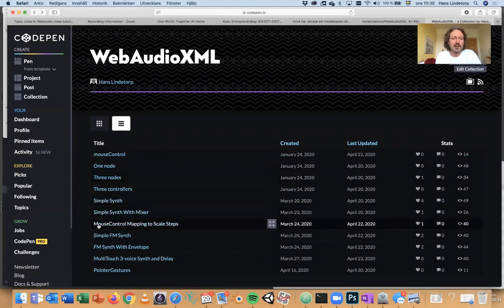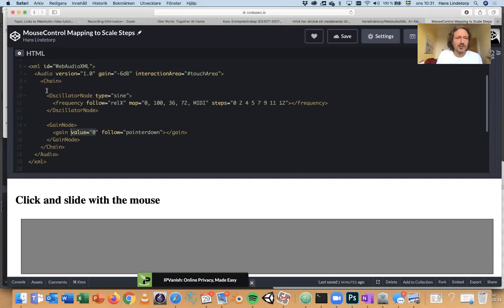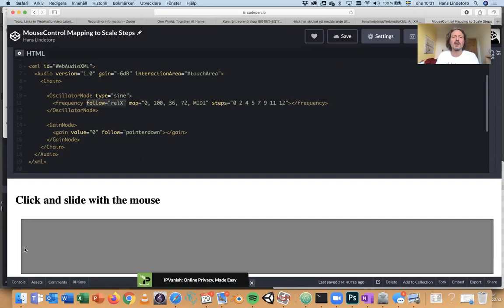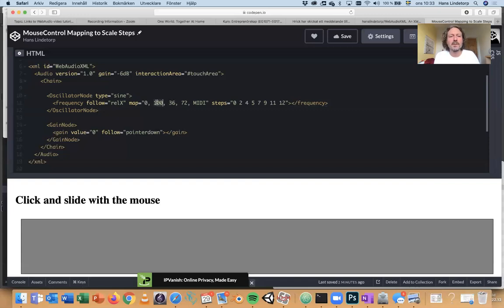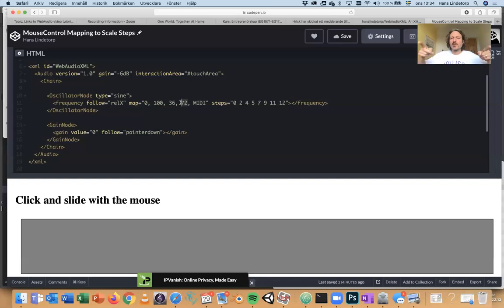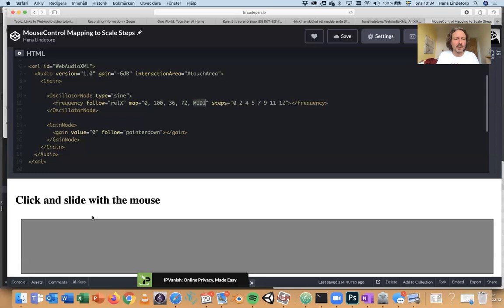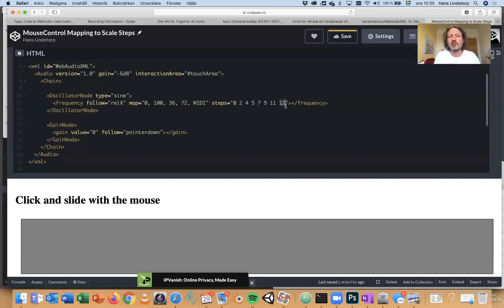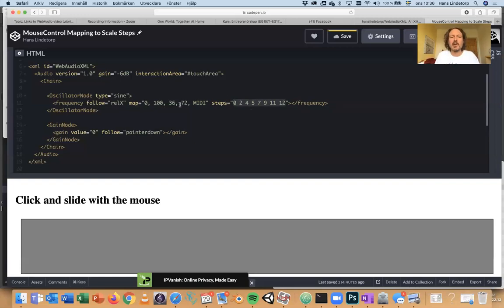#5 WebAudioXML - Mapping to Scale Steps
More on mapping variables and the beauty of scale steps, numbers and music.

WebAudioXML makes it possible to build Web Audio Applications using XML to create audio nodes, managing audio signal routing and mapping external variables to control audio parameters. The project a part of my PhD and is available at GitHub. Please feel free to use it, contribute and participate in the development. It's not possible to buy or license the code nor to expect any warranties or support, but don't hesitate to contact me via LinkedIn or my research page on Facebook if you share my passion for sound and music computing.